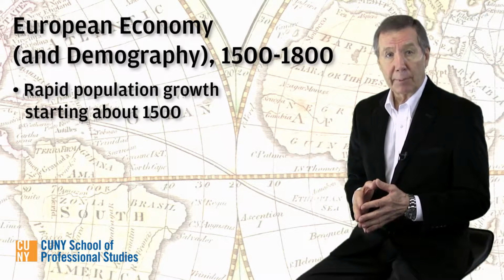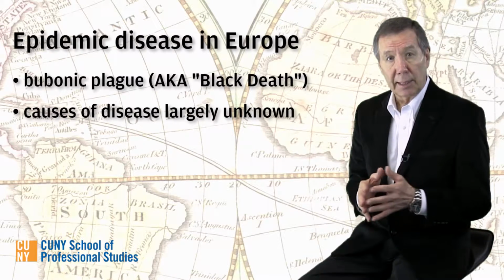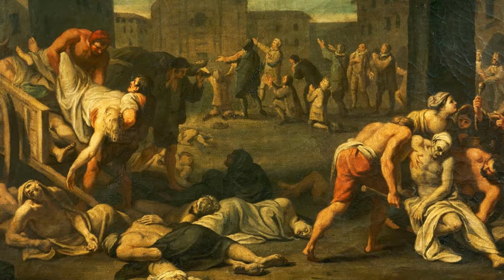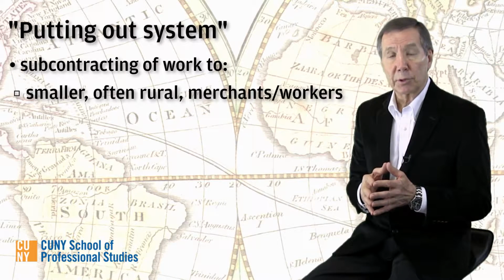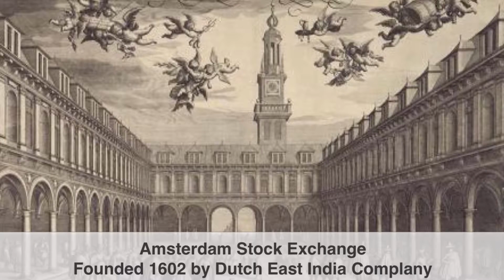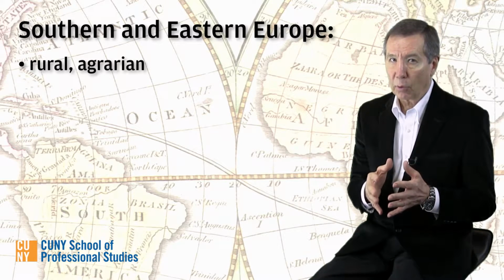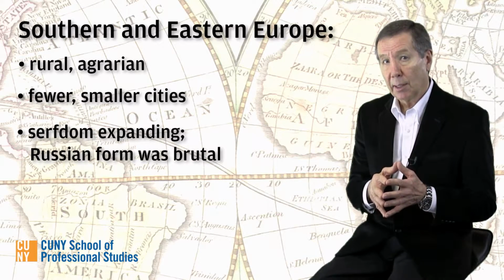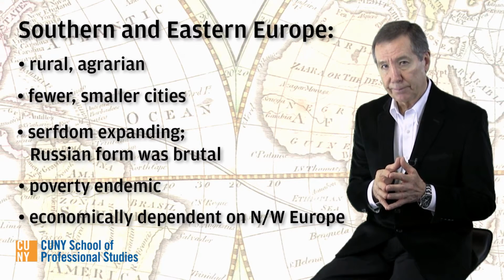EuropeTransformedPart3 Final ver2